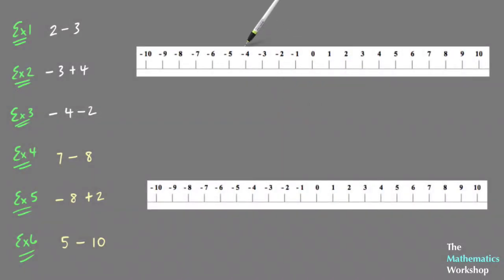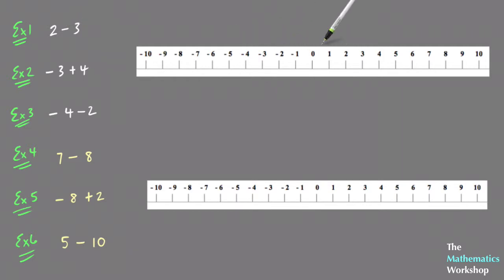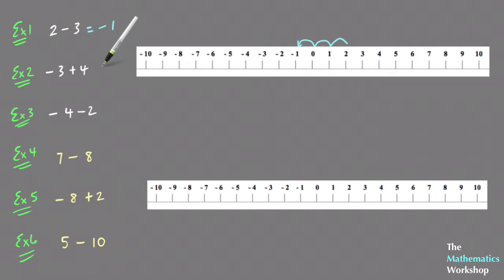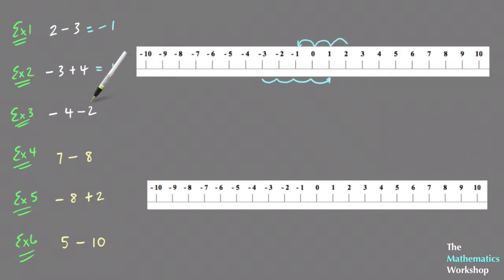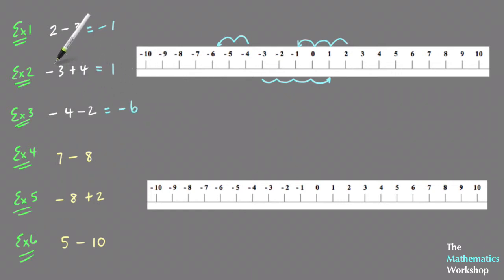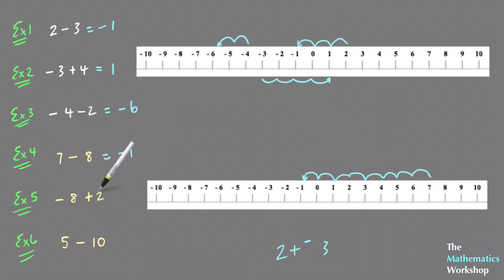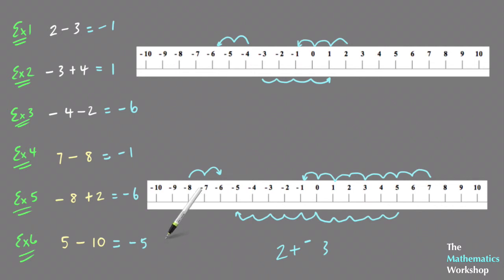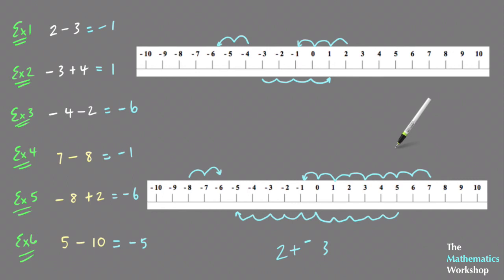How to Add and Subtract Integers using a number line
In this lesson you'll learn how to use a number line to Add and Subtract Integers (Positive and Negative whole numbers).

It's a skill that you need to master because you'll use it in most of the Maths you'll be doing at high school.